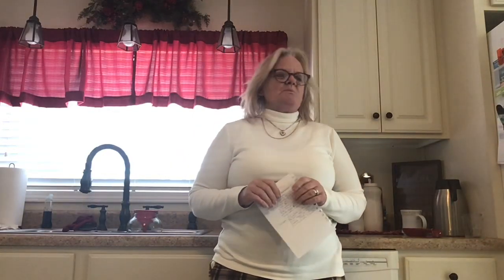Let’s talk about Basil (AKA: OW-Suh-Muhm-buh-si-luhkm)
Hello everyone.  Once again welcome to the Polettirosa Homestead.  My husband and I live in the Appalachian Mountains on almost 50 acres of land.  Most of our property is mountains, with approx. 5 acres of usable land.  We are On-grid but try to use as much natural resources as possible.  I have a 24x48 fenced garden, a 10x20 cattle panel greenhouse that my husband and I built and a 10x10 tent greenhouse.  I grow almost all our own vegetables and herbs.  We have 7 chickens (all named after the Disney princesses).
I will always ask for comments or suggestions for future videos that you are interested in.
Also, all thumbs up are greatly appreciated.
If you have any family or friends that may be interested, please tell them about my page.  It would be so greatly appreciated.